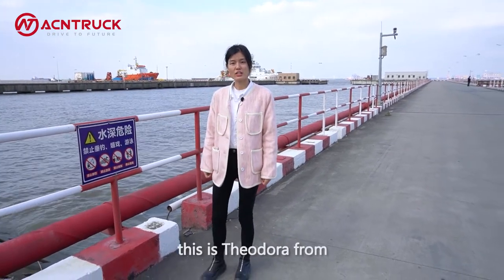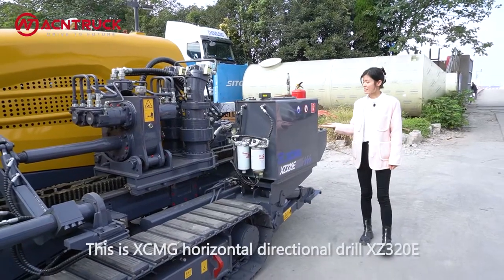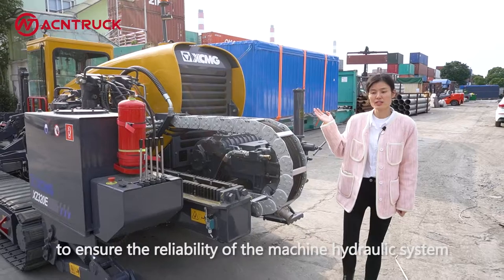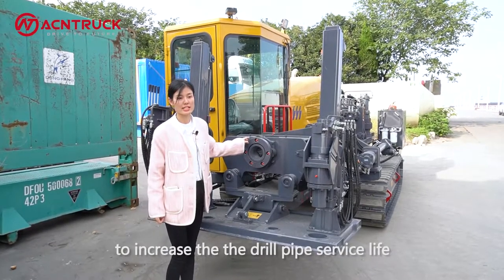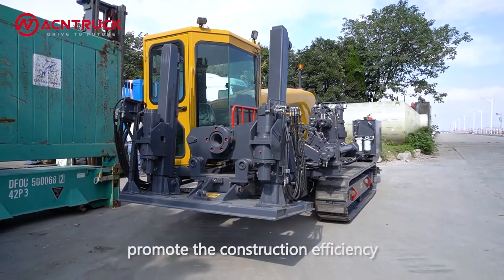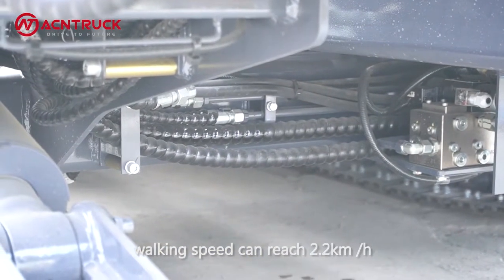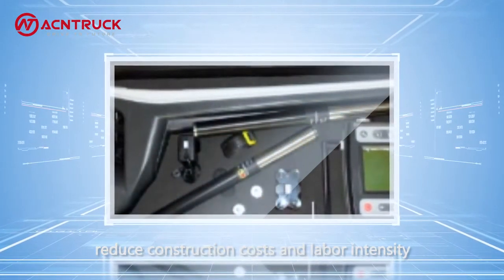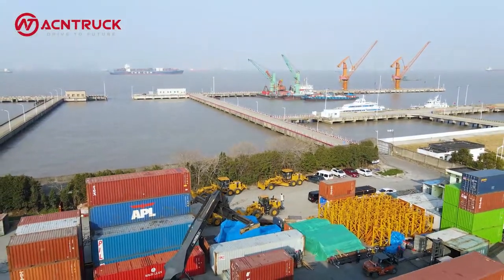1 Unit XCMG XZ320E Horizontal Directional Drilling Rig Exported to Vietnam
Hello friends, this is Theodora from Shanghai ACNTRUCK International Machinery Company. We are ready to ship a horizontal directional drilling machine today, let's see it now.

This is XCMG XZ320E horizontal directional drill. It's equipped with hydraulic pilot control, provide comfortable operating performance and flexible regulation, the first-class brand of hydraulic components to ensure the reliability of the machine's hydraulic system.

Then carriage and clamp using double floating patented technology can greatly protect the drill pipe thread, to increase the the drill pipe service life. Next, the High-speed sliding systems, and piston motors to achieve high and low sliding speeds of carriage, increasing the ability of machine working conditions, promoting construction efficiency.

XZ320E use a classic H-beam structure, high-quality rubber track, breaststroke leg structure, large cylinder support, and Eaton walking gear, walking speed can reach 2.2km/h. The optional full-automatic pipeloader, drilling box accommodates 40 piece of drill pipes, ensures a time reached at 120 meters, efficient automation construction, reduces construction costs and labor intensity.